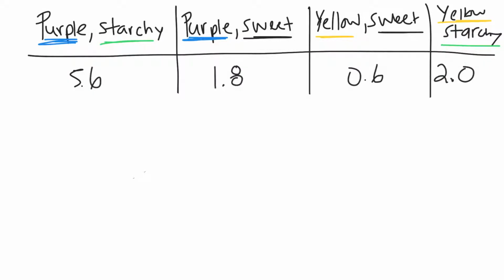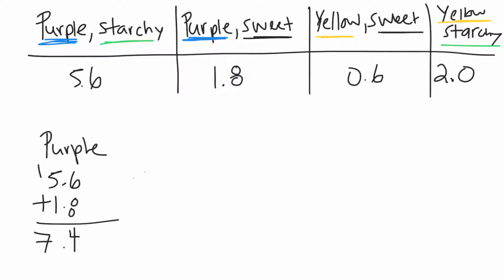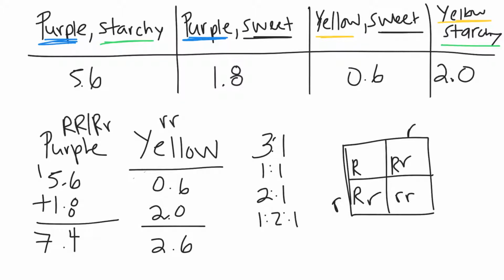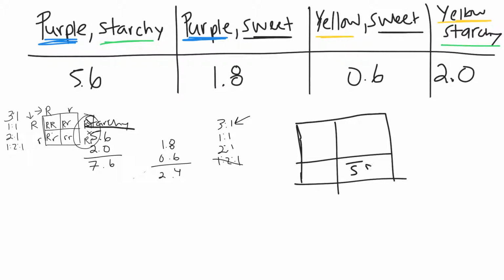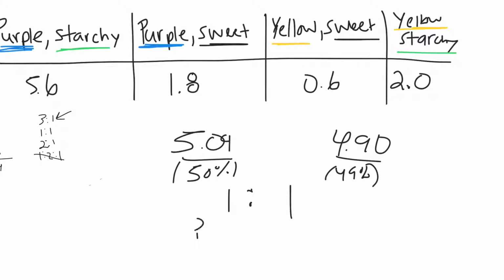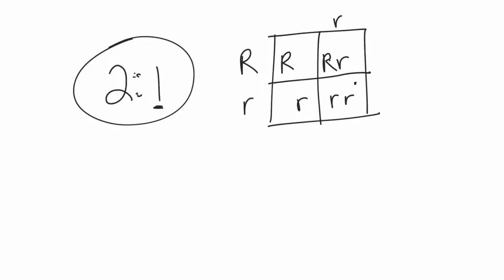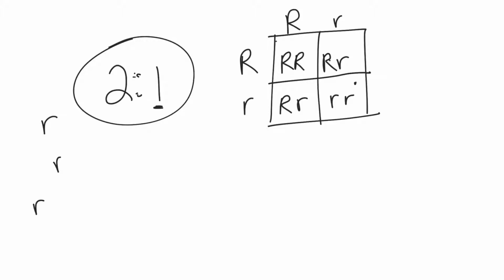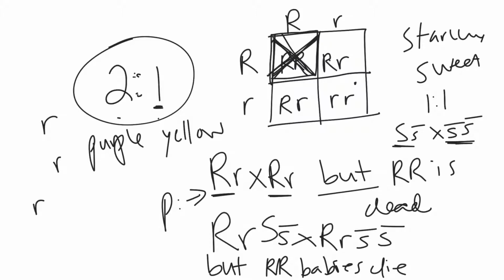corn kernel parents